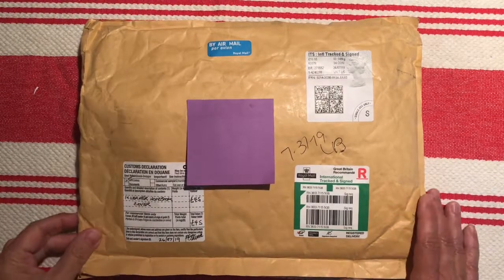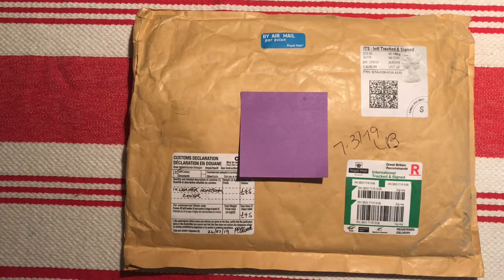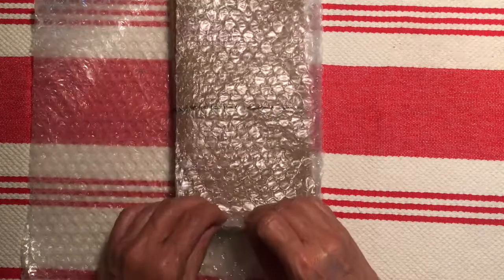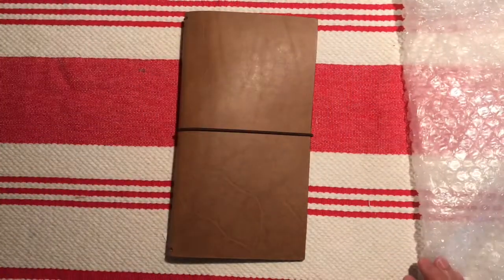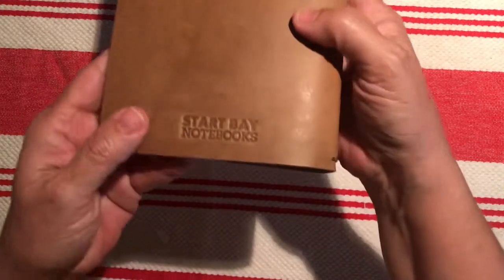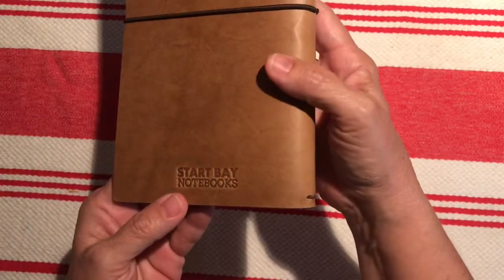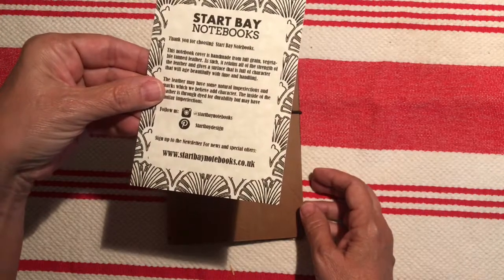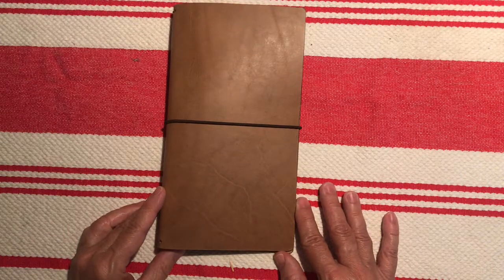Start Bay notebooks TN unboxing!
I recently ordered this,  and it arrived in probably a week or even less. This is a sturdier leather and smells AWESOME! (If you live the sent of leather you’ll know why I even mention that.) This notebook is smooth to the touch with just subtle markings, giving it what I consider a streamlined and classy look. I’m
excited to have something made in the UK and this comes from Devon. Thanks to Journal with Purpose Helen Colebrook for the heads up on this nice product in her YouTube videos.